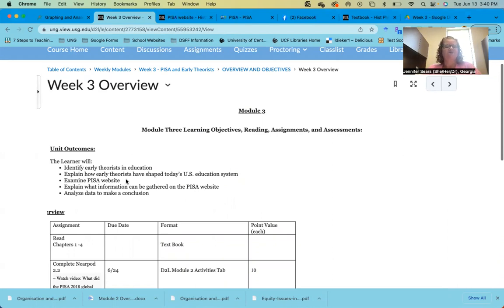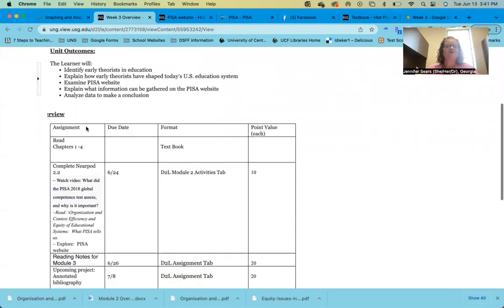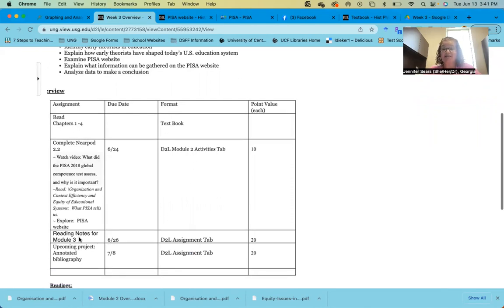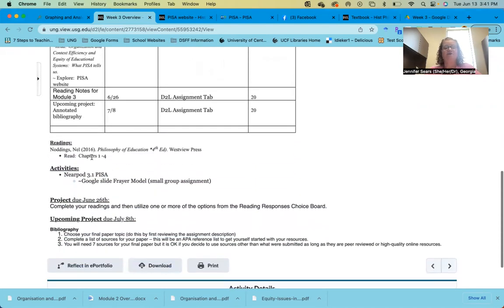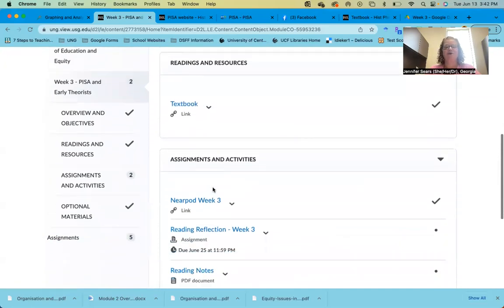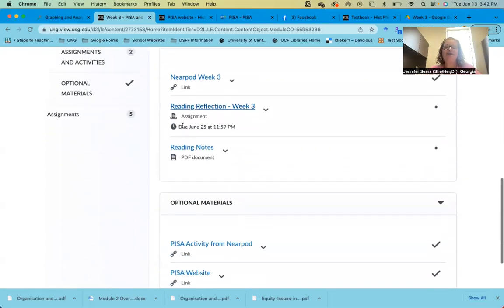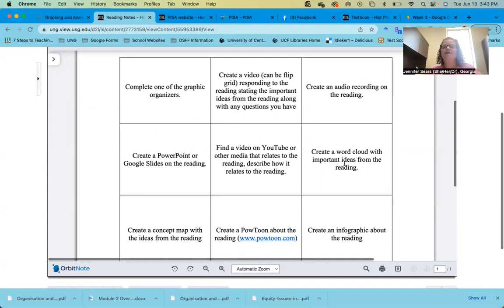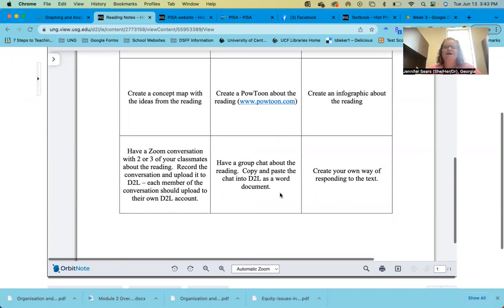Week 3 Video